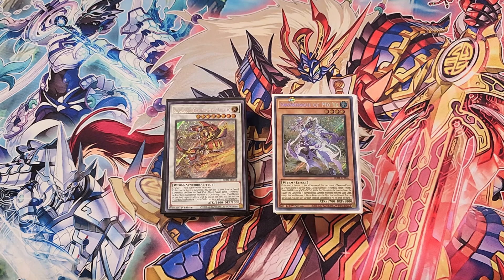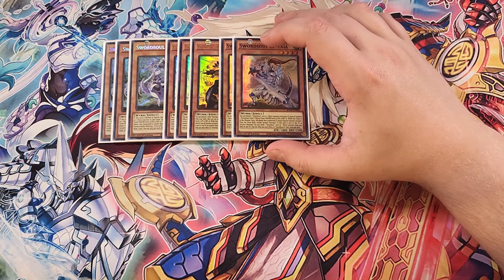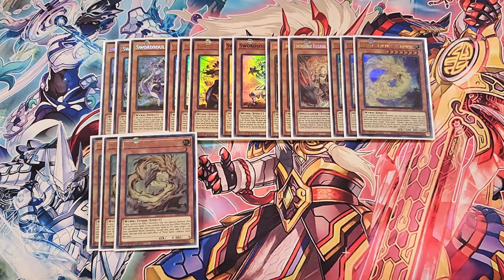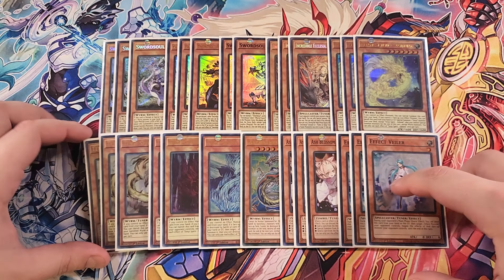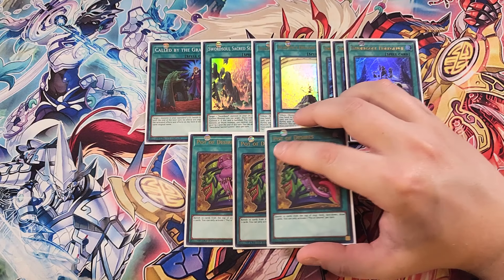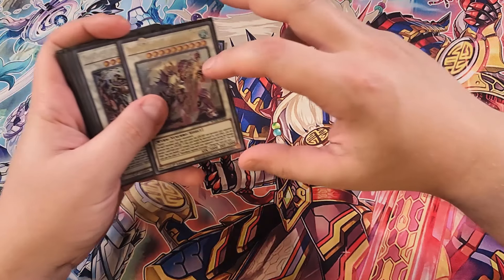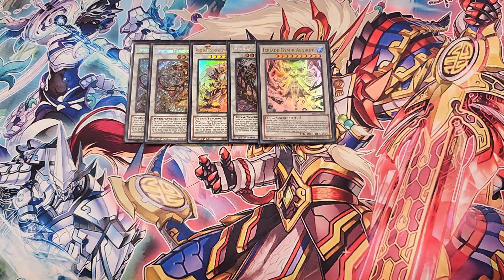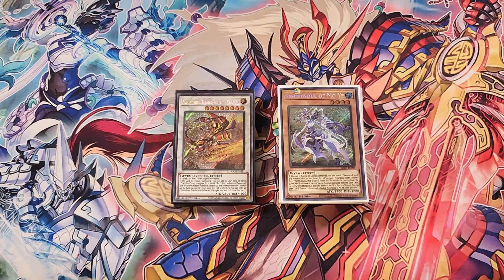SWORDSOUL DECK PROFILE (NOVEMBER 2024) YUGIOH!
SWORDSOUL DECK PROFILE (OCTOBER 2024) YUGIOH!

PATRONS:
TIER: DARK ARMED ANNIHIATION DRAGONS!
Terverion

Gloomba331
Izzy
Meli The Honeybee
Zak Cowell

KingJackGames

Awalt
Gloomba
Santiago Pita

Chapters
0:00 Intro
0:32 Monsters
5:43 Spells
7:36 Traps
8:14 Extra Deck
11:44 Outro